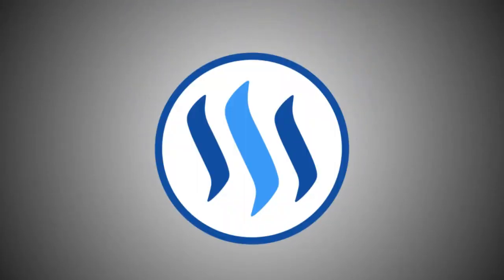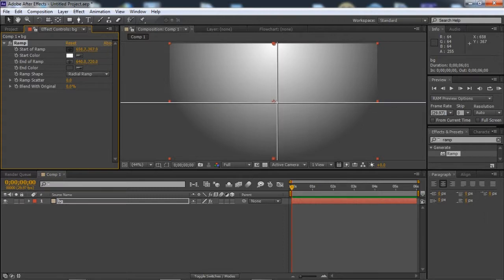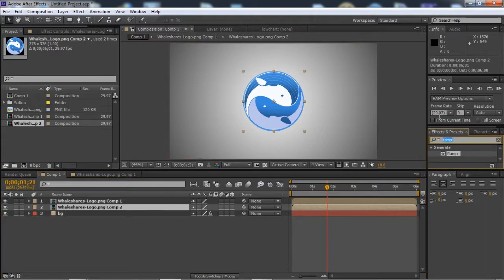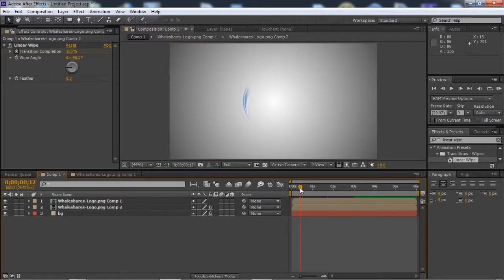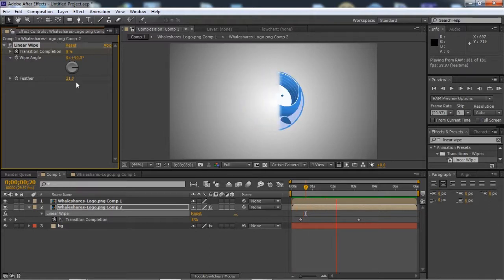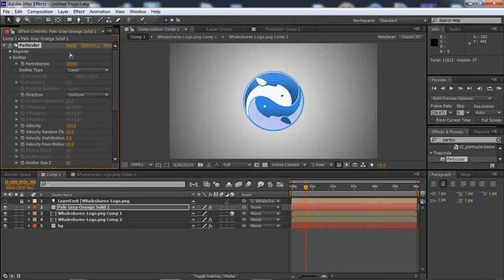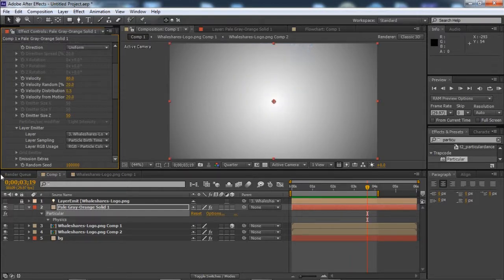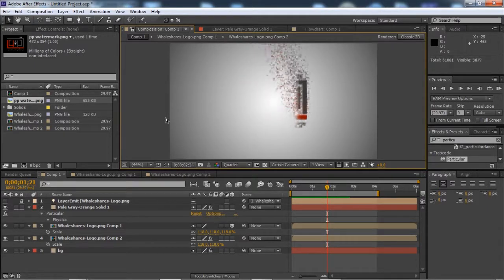Particles Text And Logo Animation In After Effect Tutorial | Trapcode-Particluar Plugin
Convert your logos into these cool particles logo animations in after effect. I have used trapcode particular plugin in it which can be downloaded by the following link.